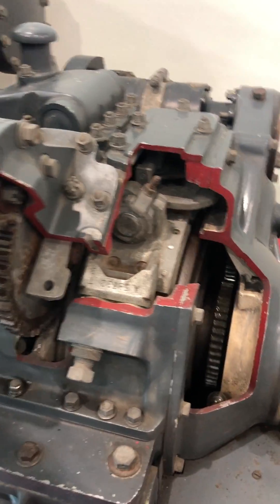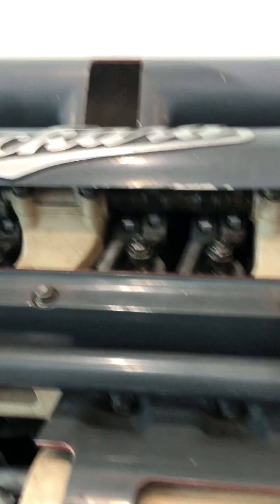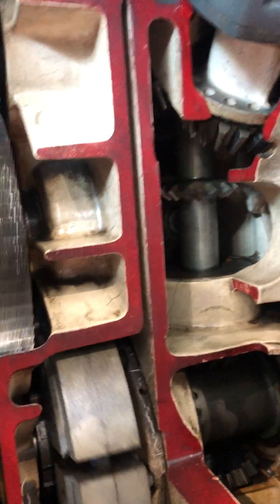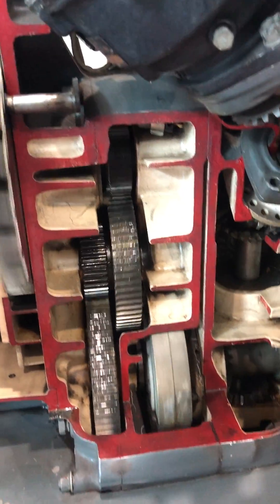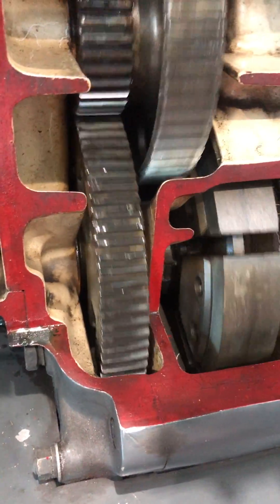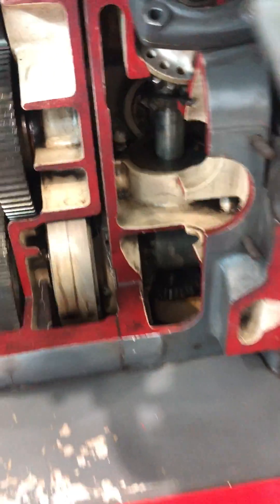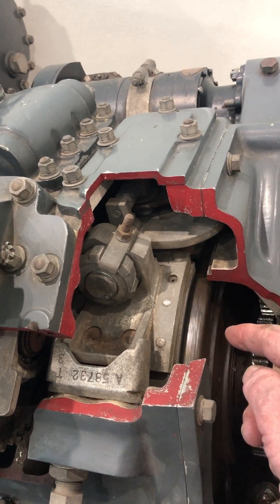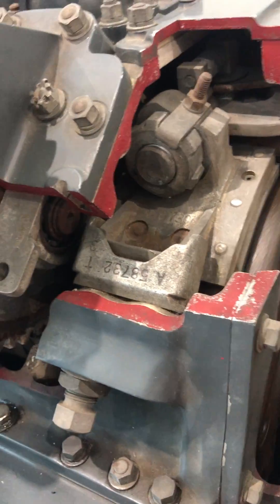Cutaway WW2 PT Boat Engine in motion!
Rare view of an operating classroom training cutaway Packard 4M-2500 Marine Engine as it is turned with an electric motor allowing you to see all the moving parts inside. Engine is located inside WW2 Museum in New Orleans in the Kushner Restoration Pavilion. The gear on the output shaft turns at 1/2 speed of the input shaft. It is an epicyclic speed reducer gear, that was designed for use on 105ft US Crash Rescue boats, whose propeller designed to be most efficient at speeds slower than the most efficient speed of the engine.